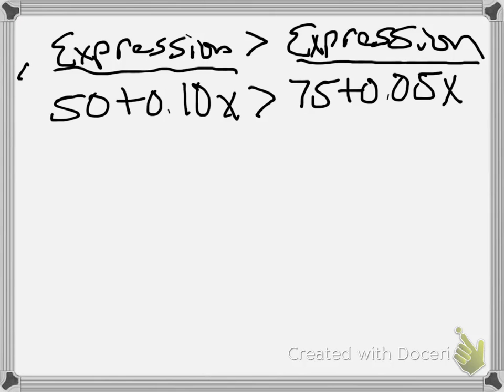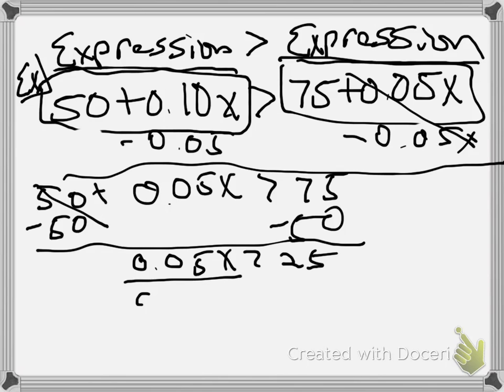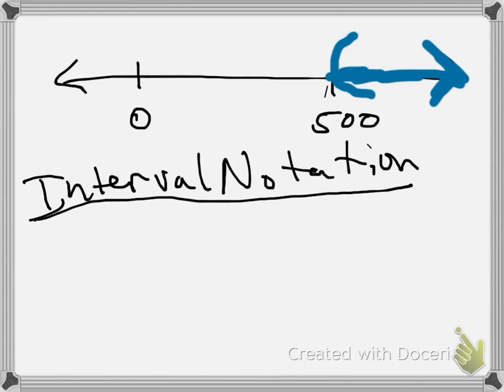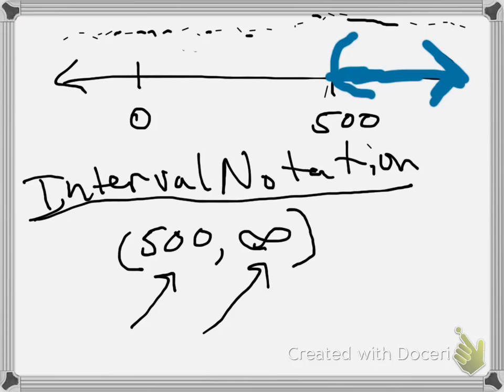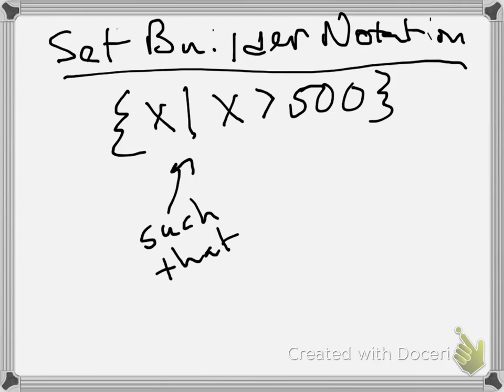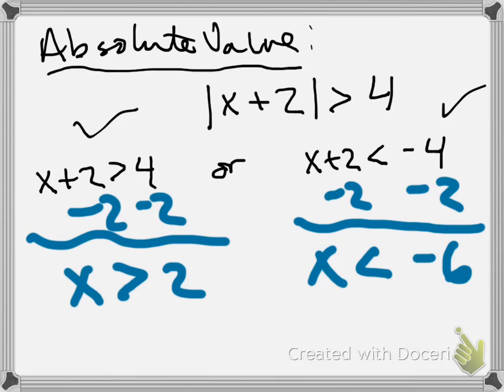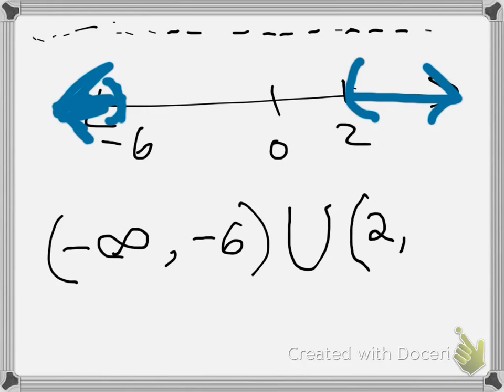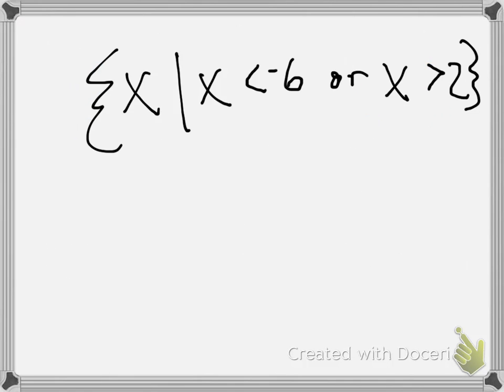Math 85 Module 4